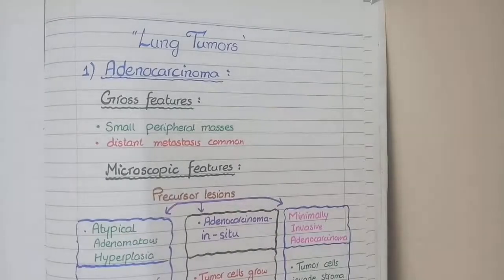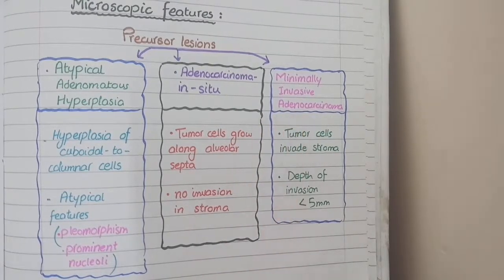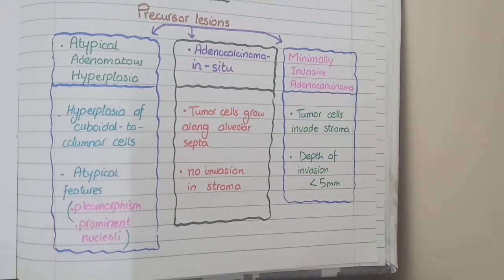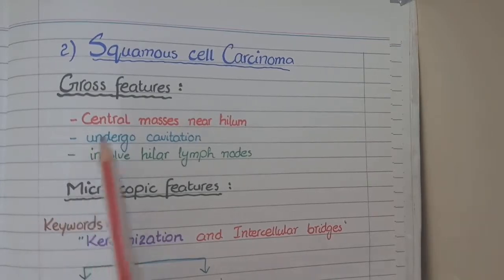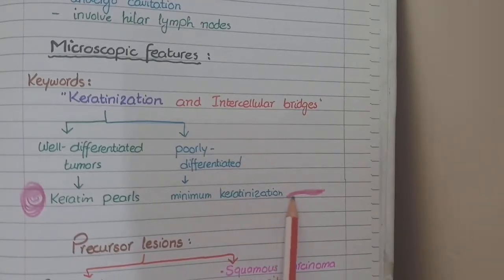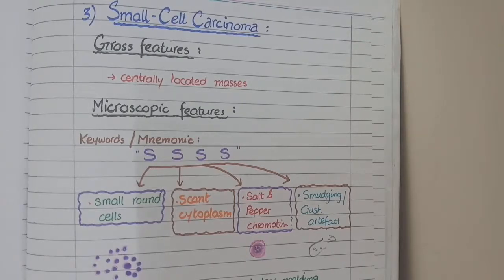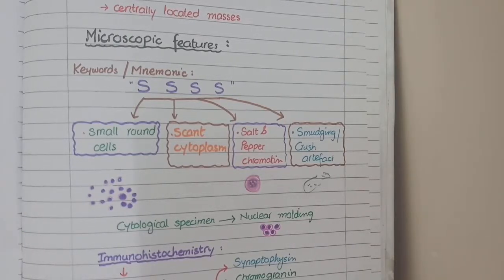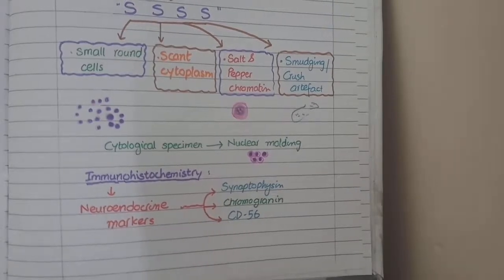Bronchogenic Carcinoma | Pathology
In this video, we will discuss the pathology of lung carcinoma or Bronchogenic carcinoma.
Lung cancers are divided into 4 main types:

1. Adenocarcinoma of the lung
2) Squamous cell carcinoma
3 ) Small cell carcinoma
4) Large cell carcinoma

We will discuss the morphology of each of the types of lung cancers.